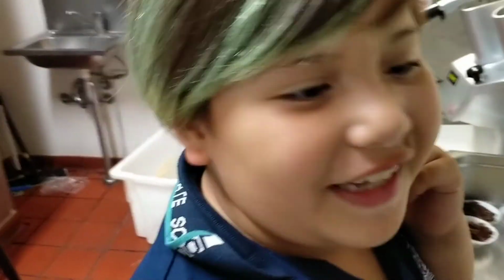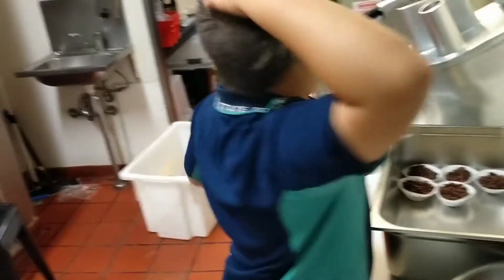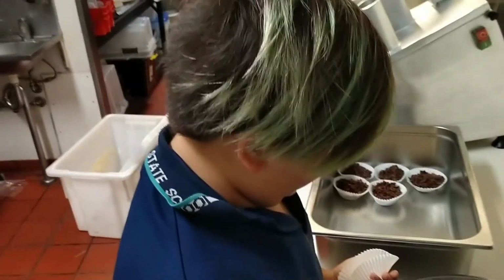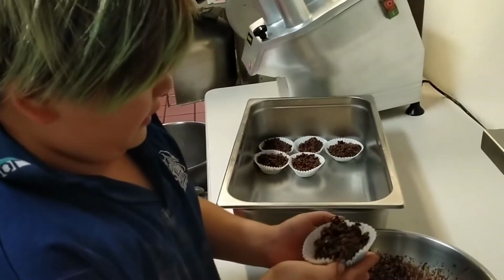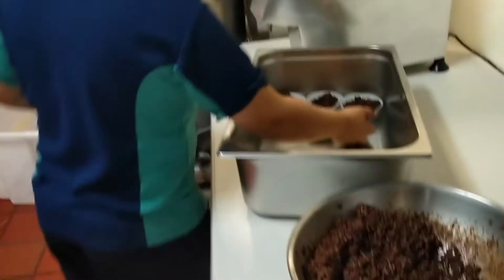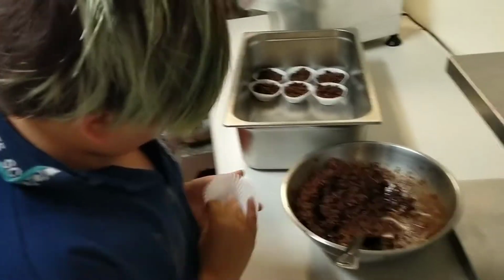let's make Choc Crackles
Old family favourite

Chocolate Crackles

4 cups Rice Bubbles
1 cup Icing sugar
1 cup coconut
3 tablespoons cocoa
1 block Copha

Melt Copha
mix in with already mixed dry ingredients
put in paper cup
put in fridge for HR
easy...
Chocolate Crackles

4 cups Rice Bubbles
1 cup Icing sugar
1 cup coconut
3 tablespoons cocoa
1 block Copha

Melt Copha
easy...